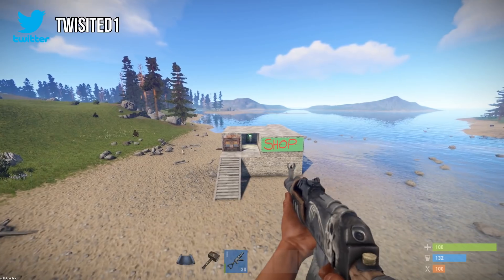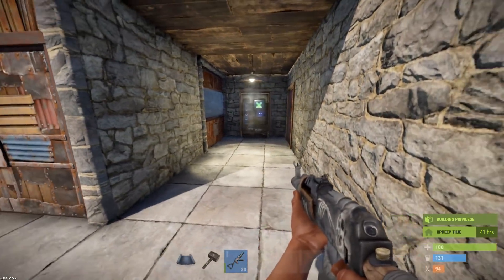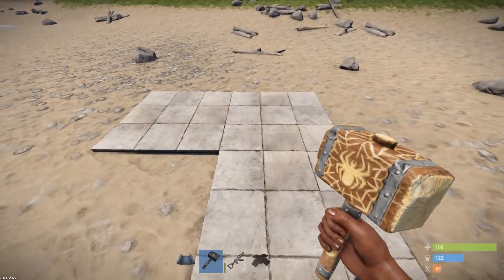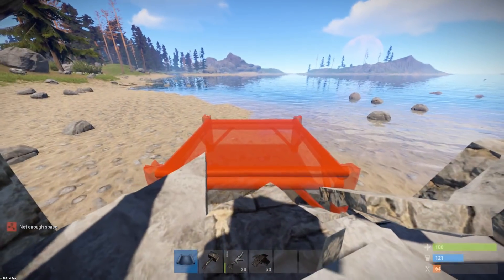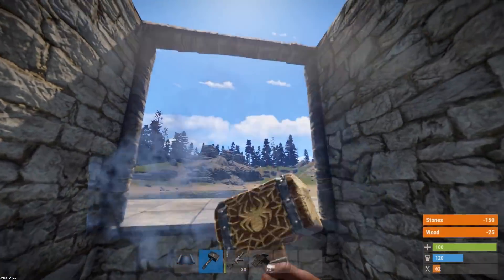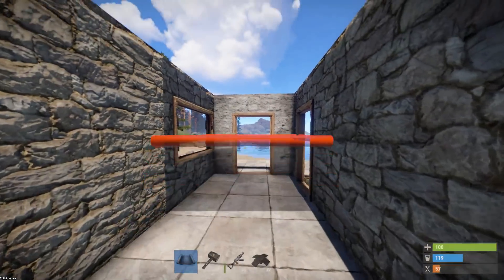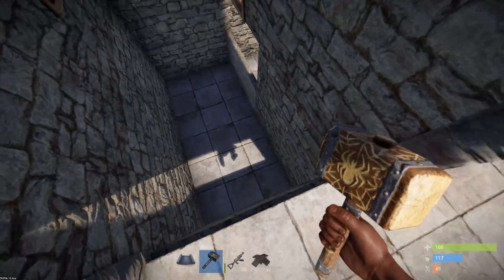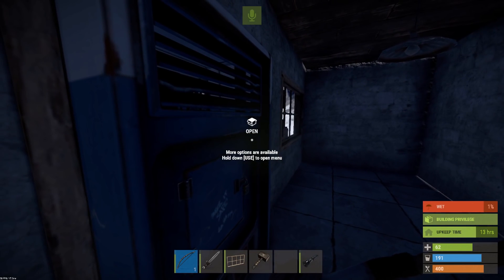Rust Trap Base - The Floor Trap - Rust build 3.0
Man Vs Trap is a rust trap base series where we test new and existing traps in rust build 3.0  to see if they actually worth using. i will be joined by someone else for each episode and at time the creators of the traps we are testing so be sure to look out for their links below to the original designs

no gambling just the skins you want for the old skins that you have